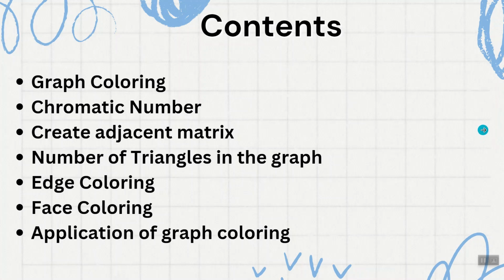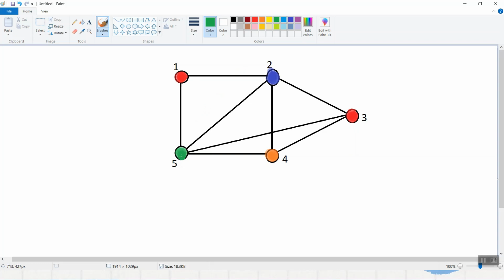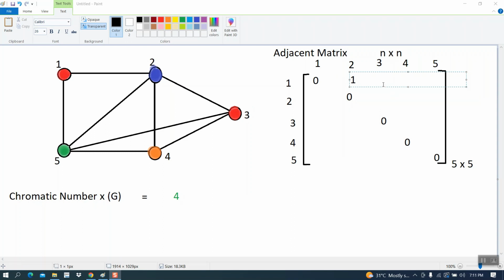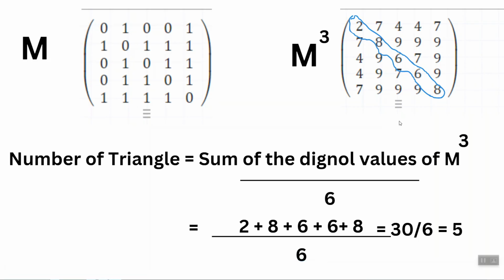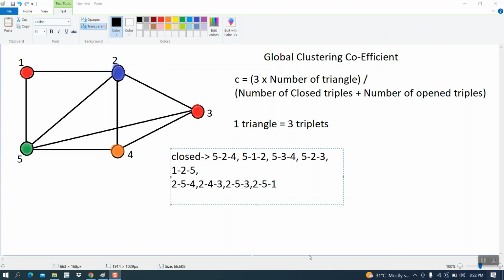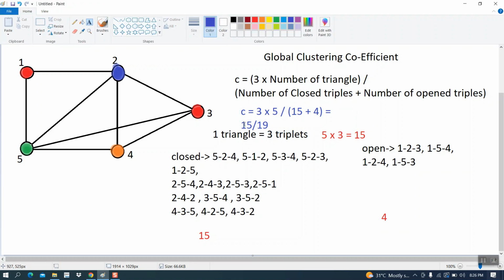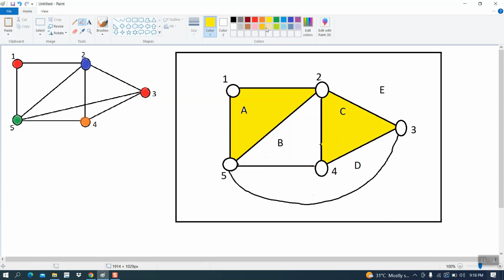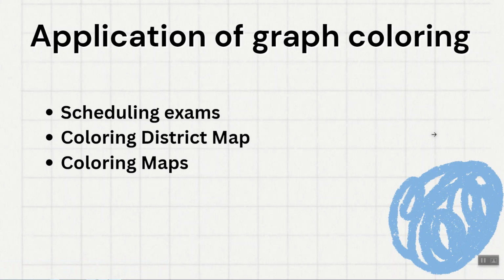Graph Algorithms | Graph Coloring | Chromatic Number | Triangle Counting | Advanced Algorithms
In the video on Advanced Graph Algorithms, important concepts such as Graph Coloring, Chromatic Number, Adjacency Matrix, and the count of Triangles in a graph were explained. Furthermore, Edge and Face Coloring techniques were looked into as well as practical applications of graph coloring.

Graph Algorithms
Advanced Algorithms
Graph Coloring
Chromatic Number
Adjacent matrix
Triangle Counting
Edge Coloring
Face Coloring
Application of graph coloring